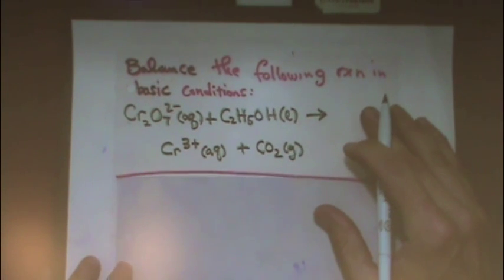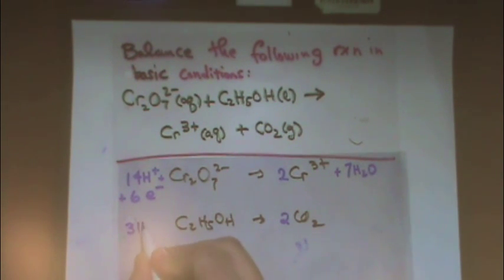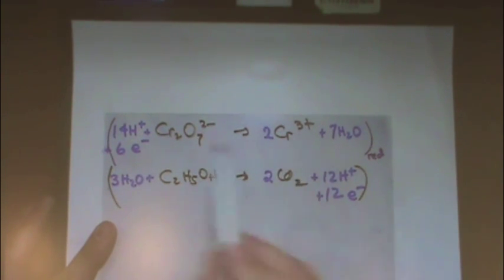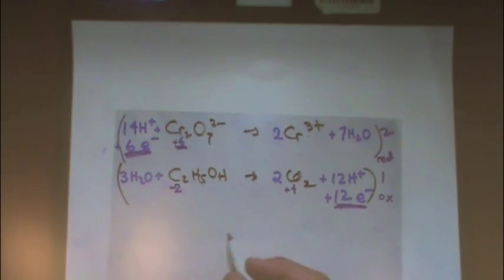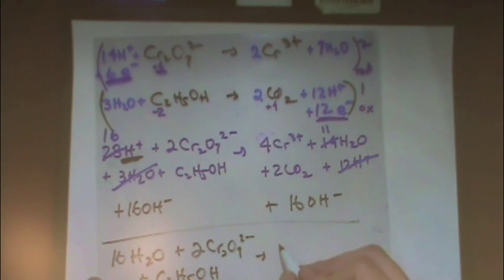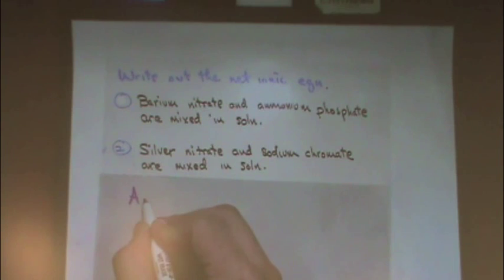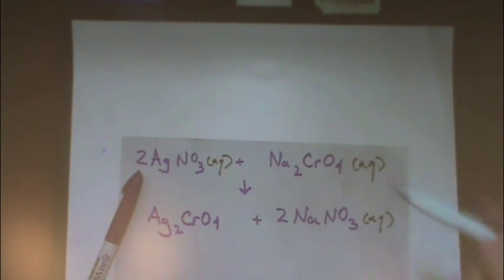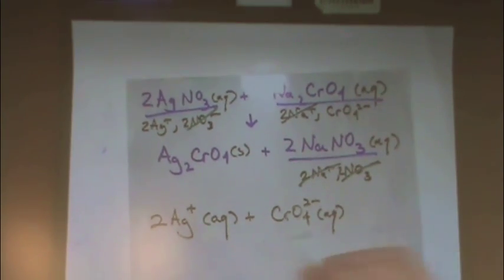2A Exam I Review F15 Chp 5